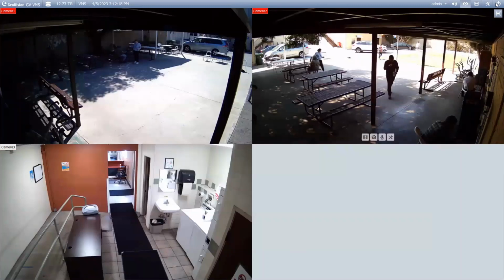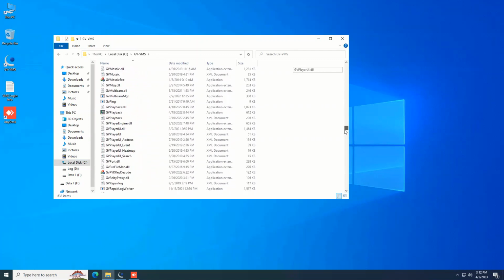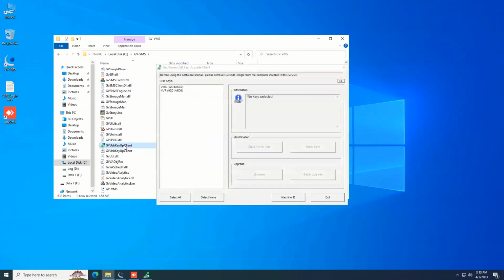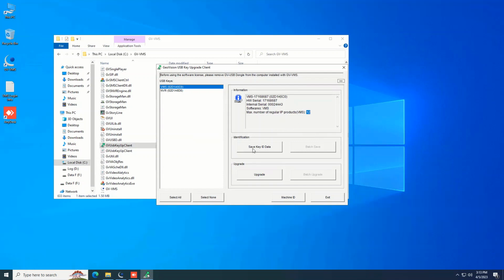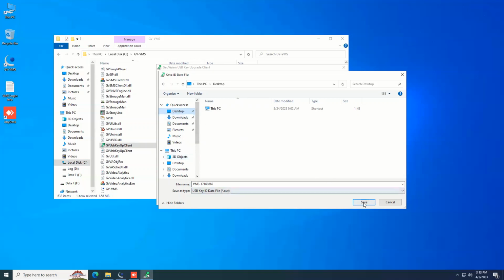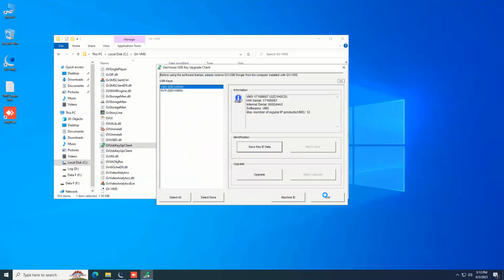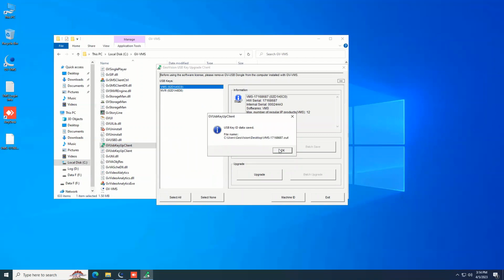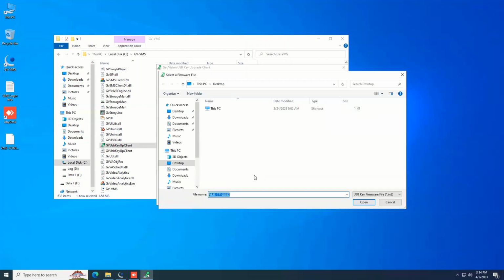VMS 3rd Party Camera License Dongle Upgrade Tutorial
This video tutorial explains how to add additional 3rd party IP Camera licenses to an existing USB license dongle.